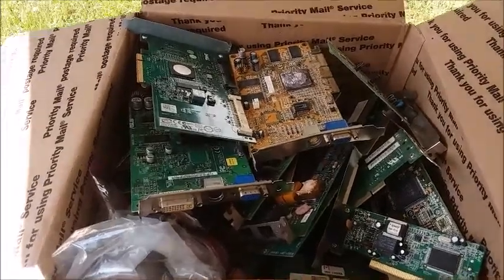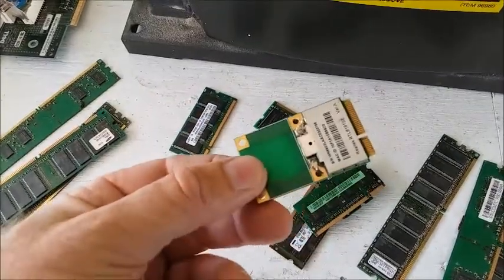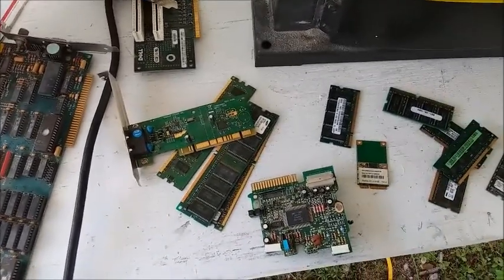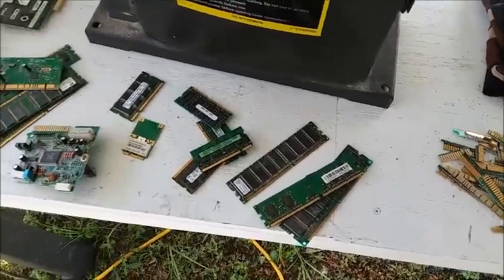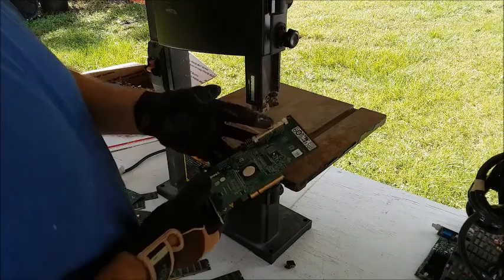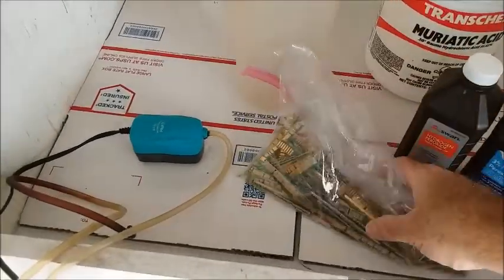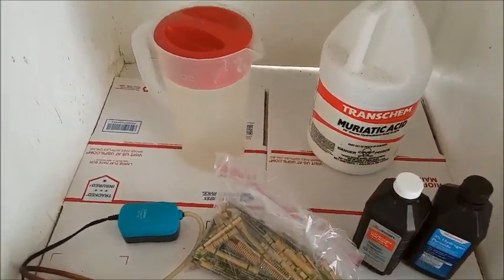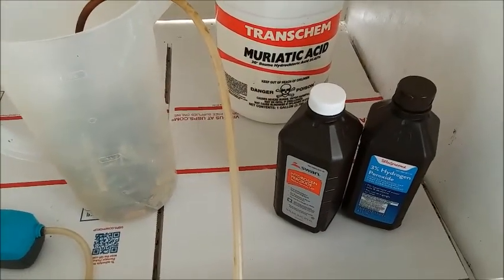Getting started in gold recovery from electronic waste - part 1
Here I explain how a person can easily get started in recovering gold from e-waste. Specifically gold plated fingers from circuit boards. In part 1 I cover where to find gold fingers, how to cut the fingers off the boards, and how do dissolve the base metals the gold is plated on. for more information.